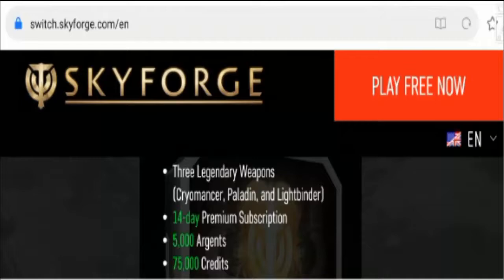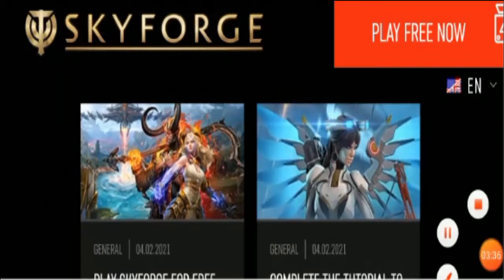Skyforge Switch Review (Feb 2021) - Techical Issues On Operation,Must Watch! | Scam Adviser Reports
ScamAdviserReports